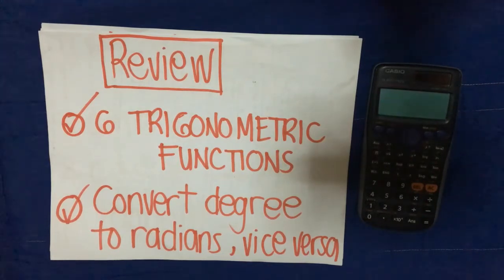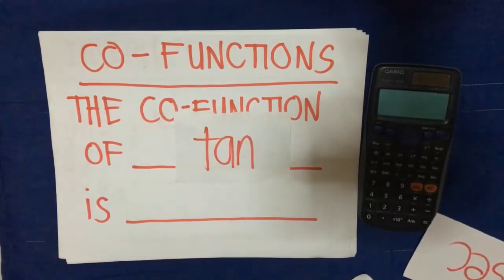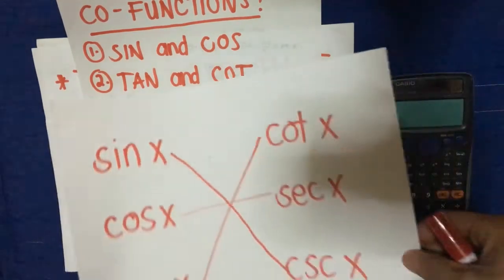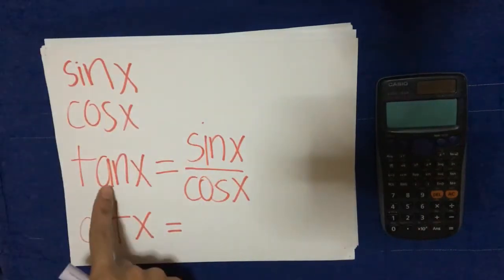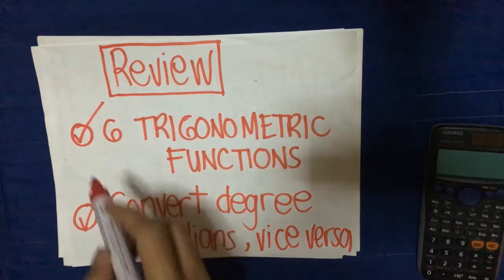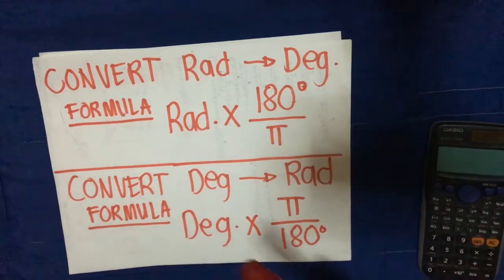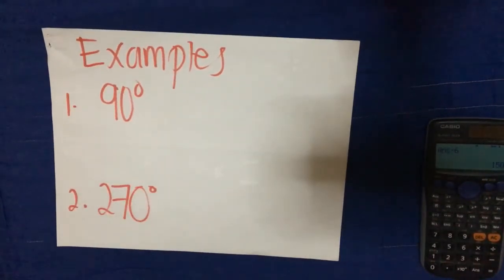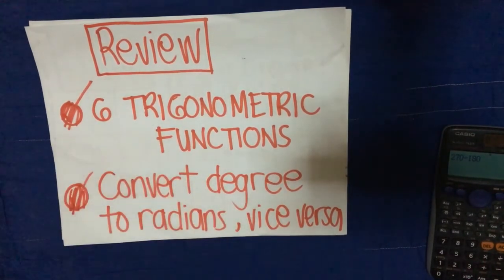REVIEW ON TRIGONOMETRY